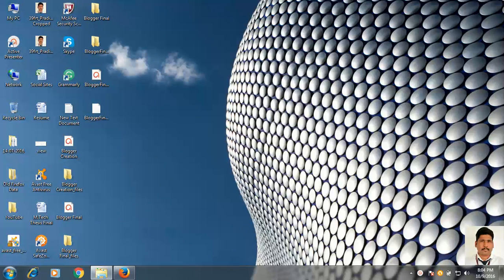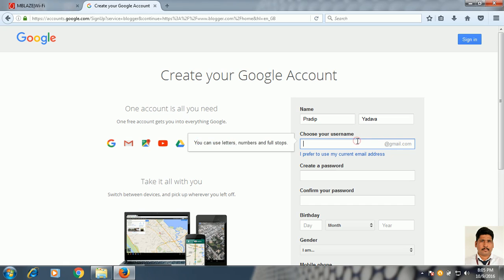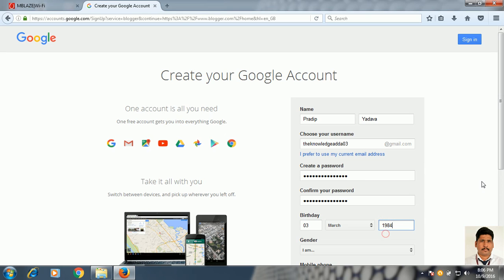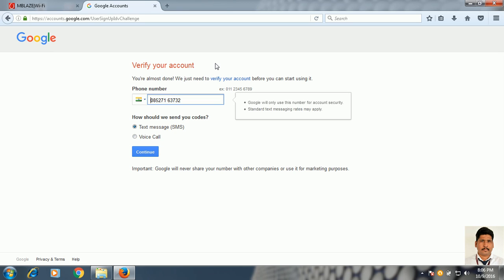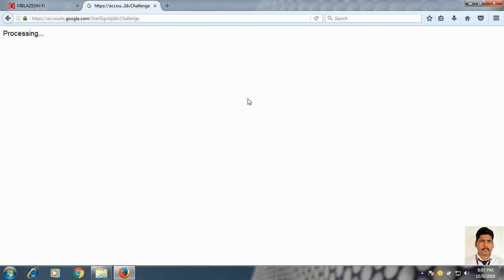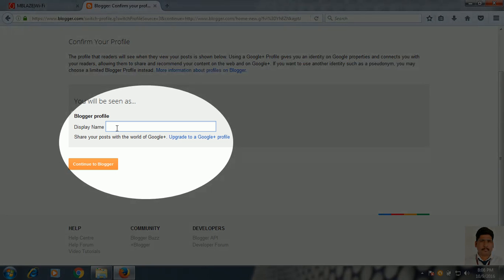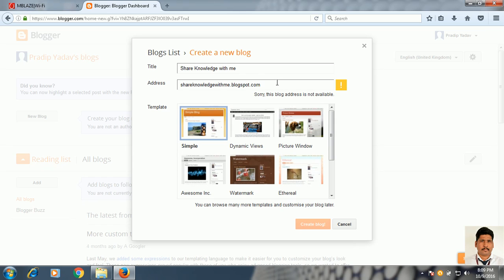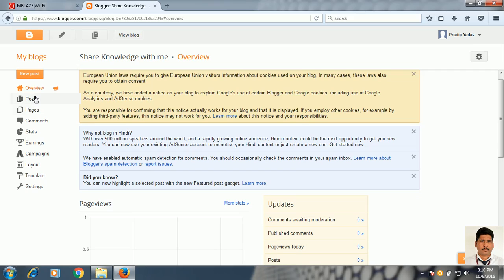How to create blog without Gmail Account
In this video , there is detailed explanation that how to create blog without Gmail Account. In this video it's tells how you can create a blogger without Gmail.For this you have to create Gmail Account. How to Create Gmail Account.

Create FREE BLOG & Earn Money Online | What is Blogger ? | Full Basic Tutorial Guide in Hindi
How To Create An eCommerce Website With Wordpress ONLINE STORE! - 2019 NEW!!
How Much Do I Earn From Blogger? How to Make money with blogger
How to earn from Blogging in 2018 | Start Free Blogs | Complete Beginners Guide | Hindi
How to Create Free Blogs in 2018 | Part 2 - Live | Make Money Online | Blogging | Adsense